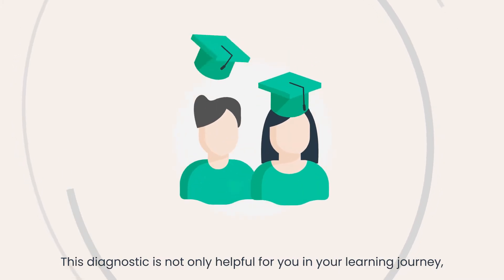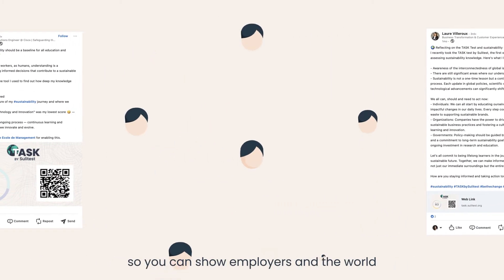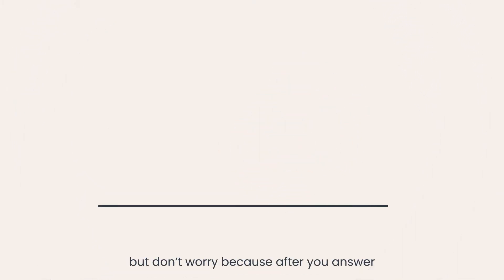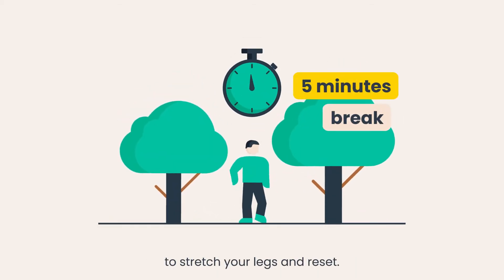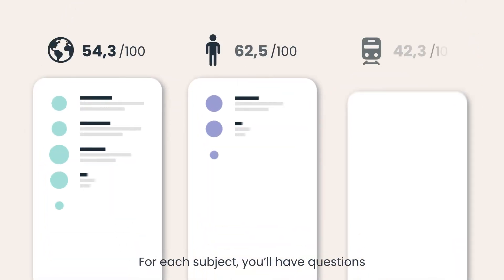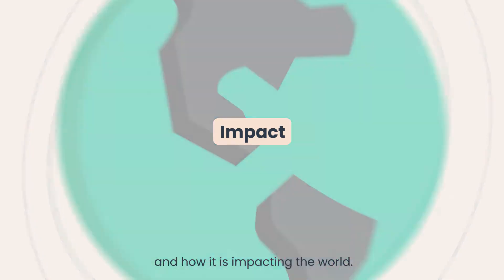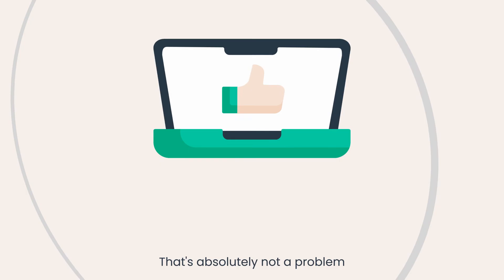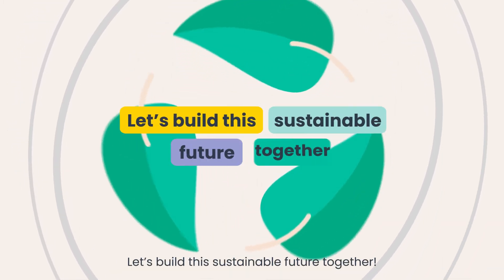Welcome to TASK™ - The Assessment of Sustainability Knowledge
TASK™ - The Assessment of Sustainability Knowledge - is an online assessment measuring sustainability knowledge, through 112  multiple-choice questions covering a comprehensive scope of sustainability-related subjects.

👉 We produced this video to explain to participants how their experience will look like.

Here are the key facts to remember:
- 112 questions
- 80 minutes to complete (with a 5 min break in the middle)
- 3 major themes: Earth Systems, Human Welfare & Levers of Opportunity
- 4 question types: key concepts, trends, causes, and impact
- At the end, you'll get your knowledge "diagnostic" and a certificate!

We look forward to seeing your certificate on LinkedIn 😉